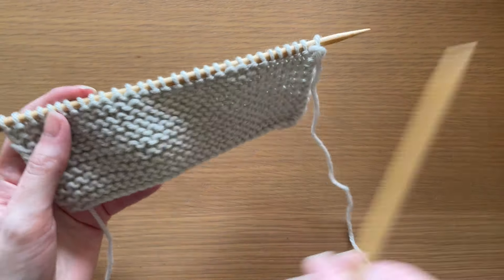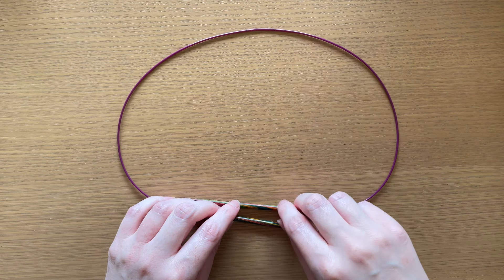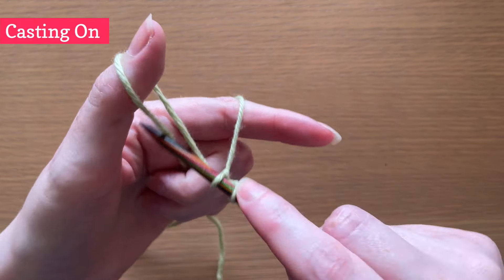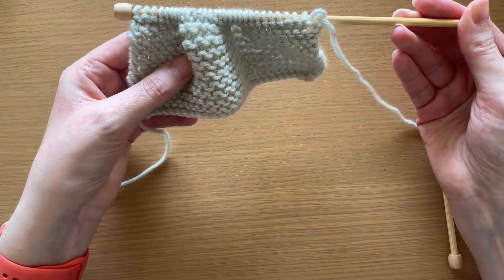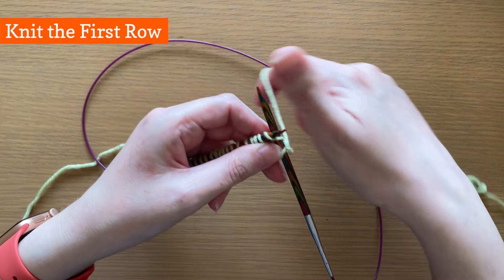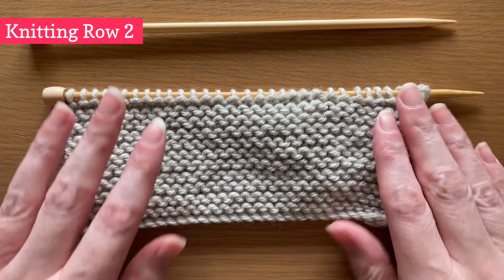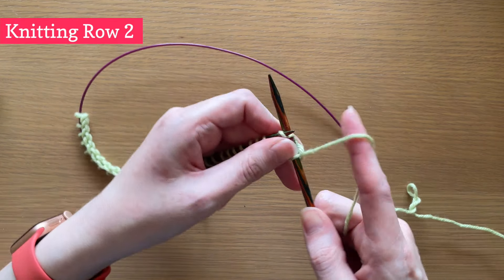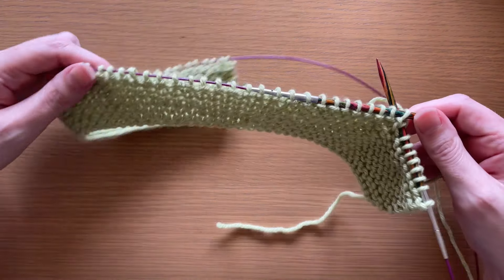How to Knit Flat with Circular Needles instead of Straights: Step by Step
Scared of circular needles? Or only use them for knitting in the round? See how easy it is to knit back & forth in rows with circulars in this step by step video demo.

Next step after this tutorial:
knitting in the round for beginners:

0:00 Intro
0:40 Circulars are like mittens on a string
1:08 How to hold circular needles
1:35 How to cast on with circular needles
3:04 Knitting the 1st row
4:26 Help! What do I do next?
5:02 Knitting the 2nd row
5:50 Repeat for every row